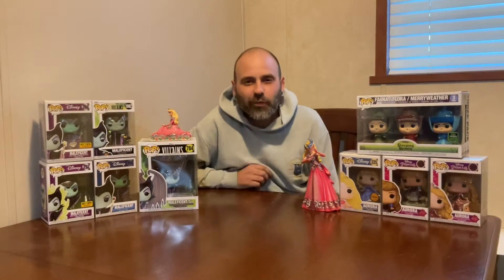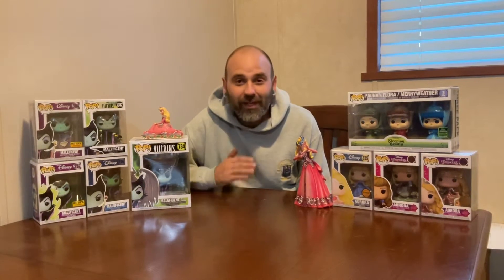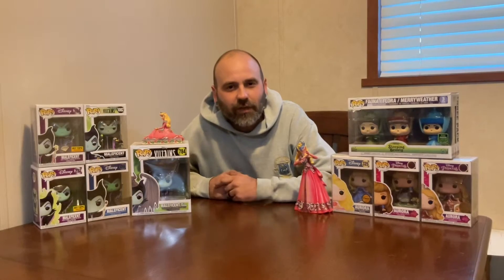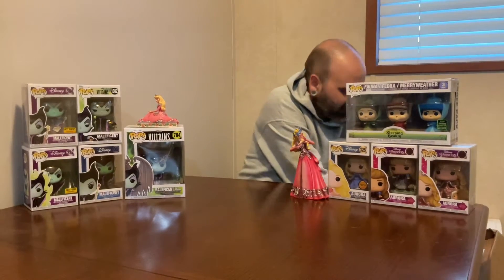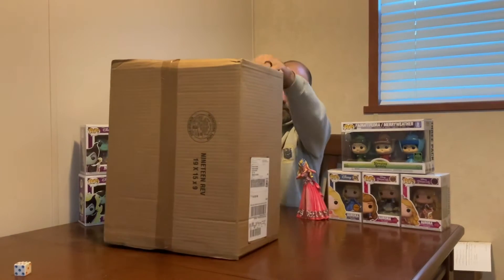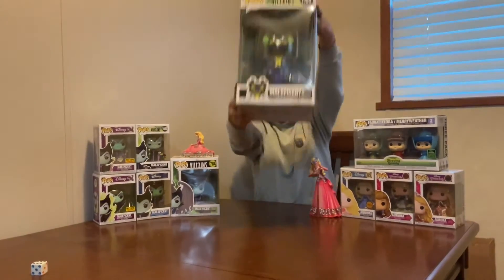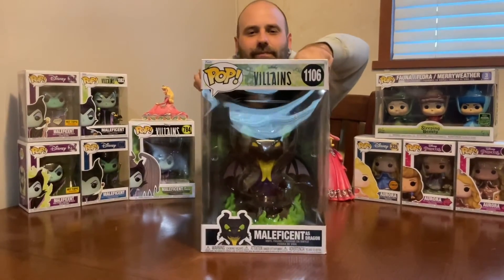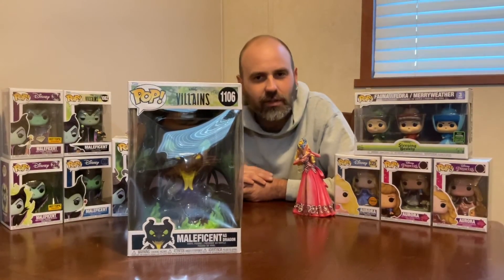The Forgotten Pre Order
Today we show off the pre Oder we completely forgot about check it out.